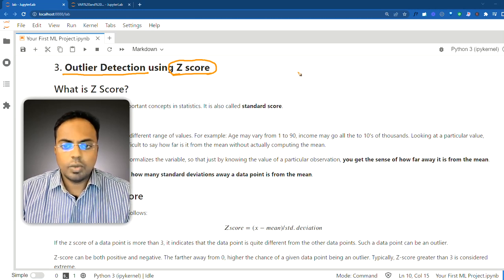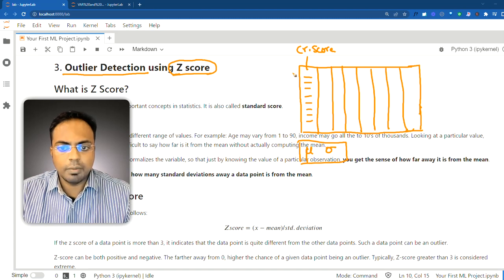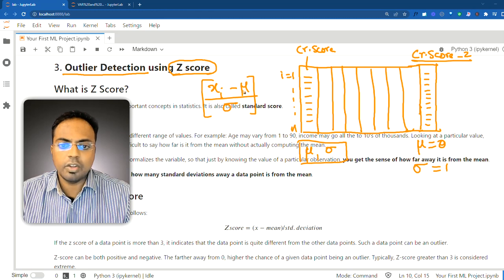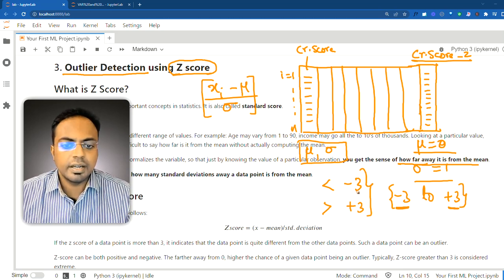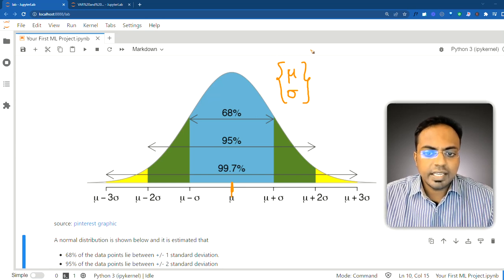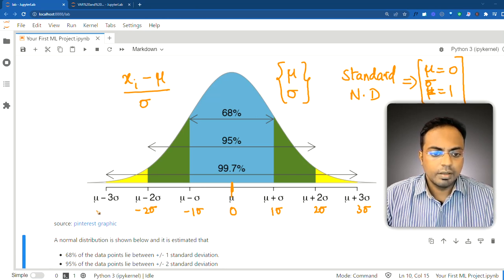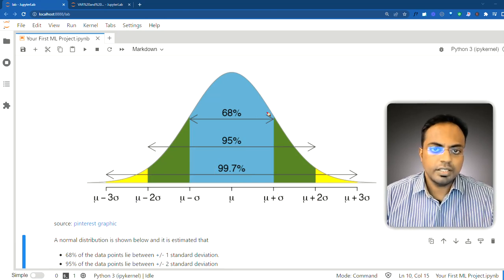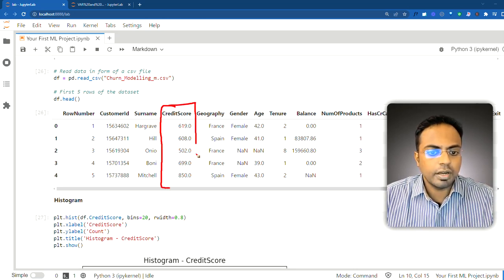How to Detect Outliers with Z Score | Clearly Explained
Welcome to the twelfth video of the series "Build your First Machine Learning Project". In this, we'll see how to detecting outliers with Z Score.

Z-score is a way to standardize the data to standard scale i.e. how far the data point is from the mean. The z-score can come positive or negative based on the help of mean and standard deviation values.

The data point away from the mean with some standard deviation is called a z-score.

So let's understand it.

Chapters

0:00 Intro
3:17 Normal and standard normal distribution
6:15 Treating Outliers
9:09 Different ways of treating outliers
11:06 Removing the outlier observation
11:21 Quantile based capping
11:15 Conclusion

In order to make the best out of this, please watch this series in the order in playlist: Build Your First ML Model Playlist